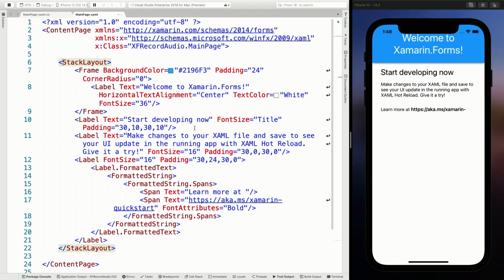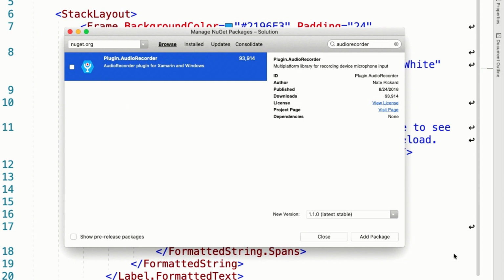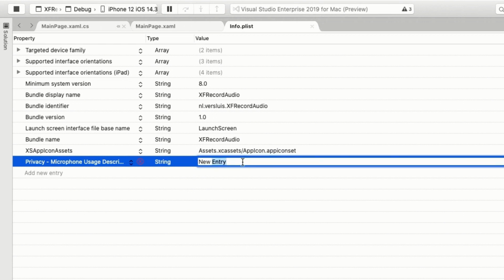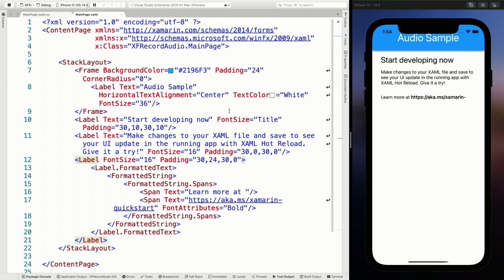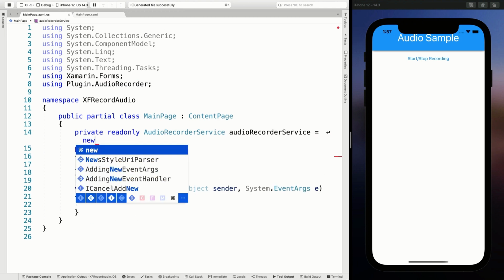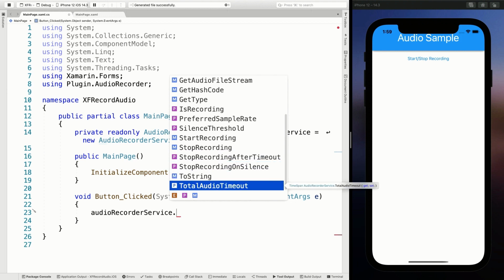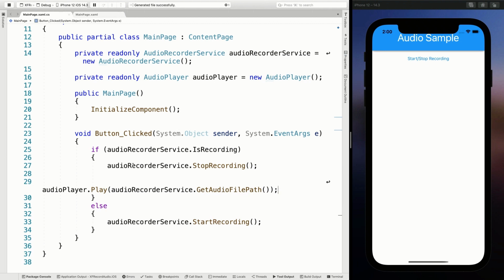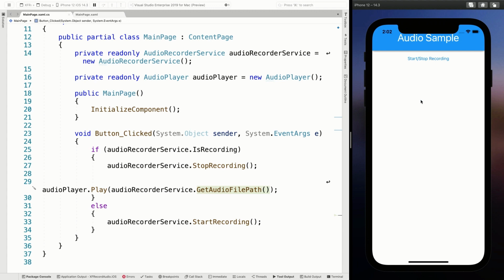Record and Play Audio in Your Xamarin.Forms App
The Plugin.AudioRecorder makes it a breeze to record and play audio on iOS, Android and UWP in your Xamarin.Forms application. You have options to stop recording after a fixed timeout or even after it detects silence! In this video we will see how to install the plugin, set the right permissions and record audio. With the AudioPlayer, we also play back the clip we just recorded.

Just a small step to Speech-to-Text now...

⏱ Timestamps
0:00 Intro
0:48 Sample App Outline
1:40 Install Plugin.AudioRecorder NuGet
3:46 Set Permissions on iOS & Android and UWP
6:20 Implement Sample UI
6:47 Implement Code for Audio Recording
8:10 Explore AudioRecorder APIs
10:00 Implement Start & Stop Recording Code
10:35 Implement Code to Play Audio
11:30 Explain AudioRecorder Recording
12:05 Note About Emulators and Recording
13:00 Sample App Running
14:00 Outro